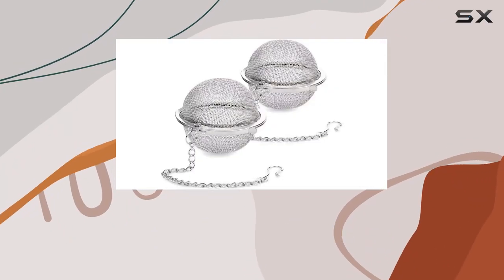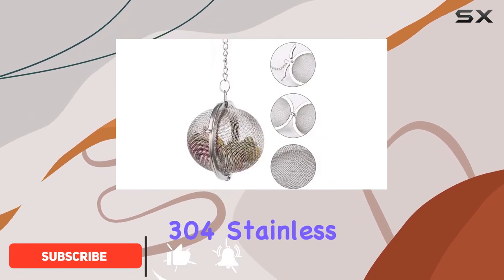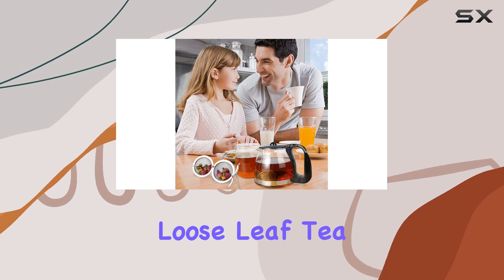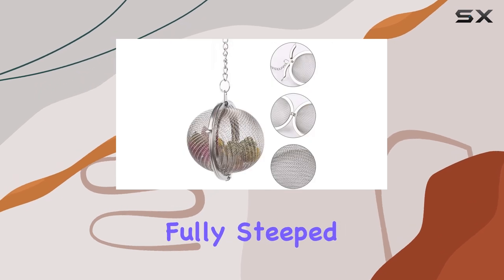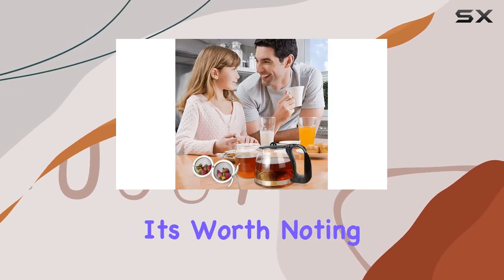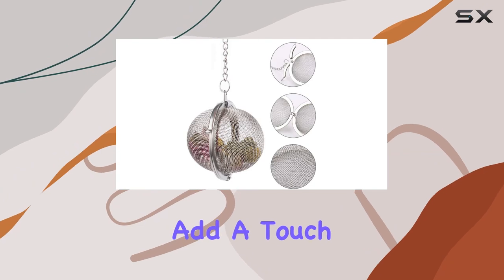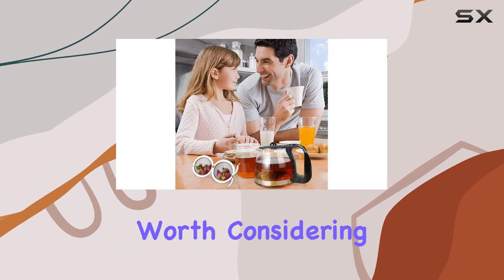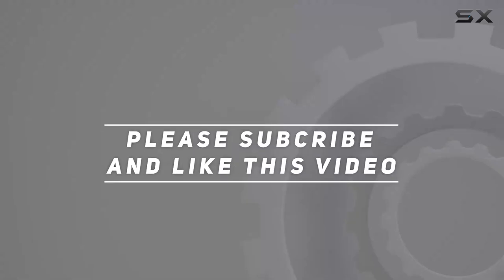Stainless Steel Tea Ball Infuser Set: Elevate Your Tea Experience!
0:00 Intro
0:06 Review

Things that we mentioned in this video:
2Pcs Stainless Steel Tea : B07MJVNR7H